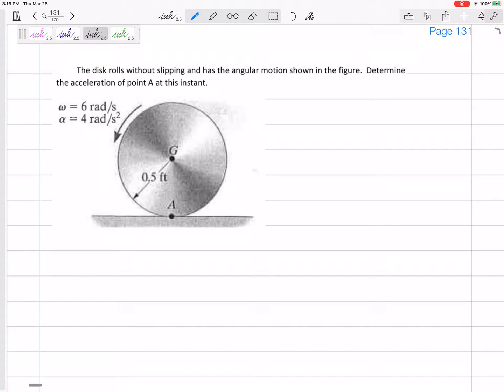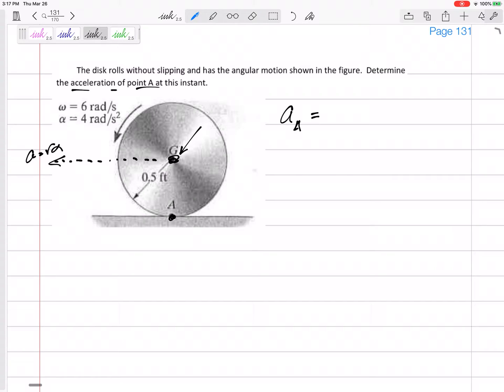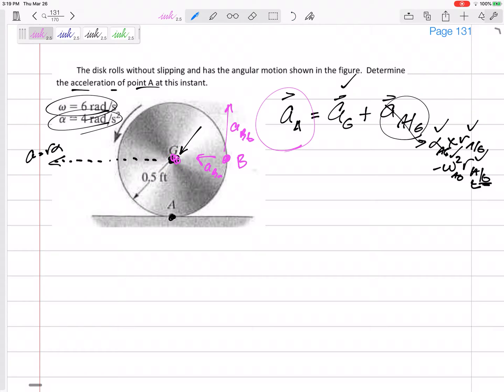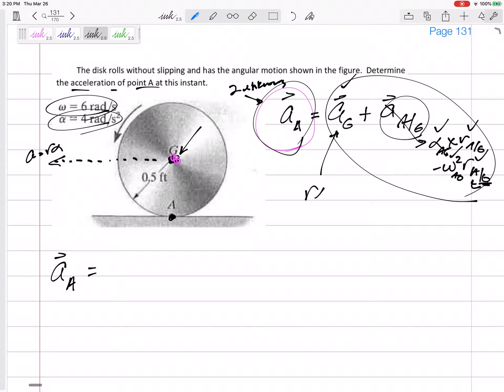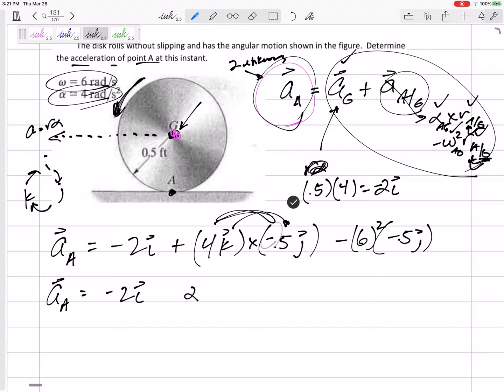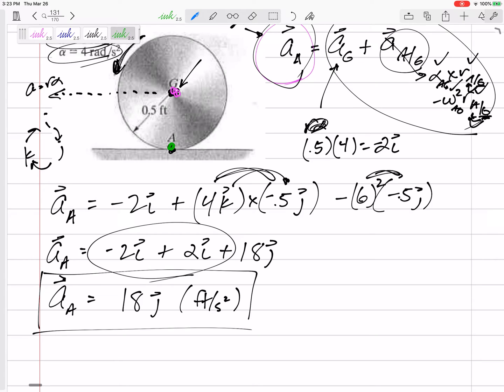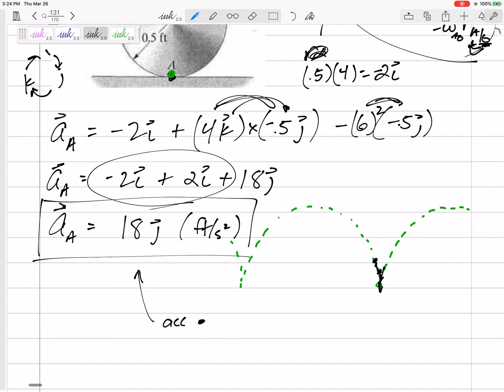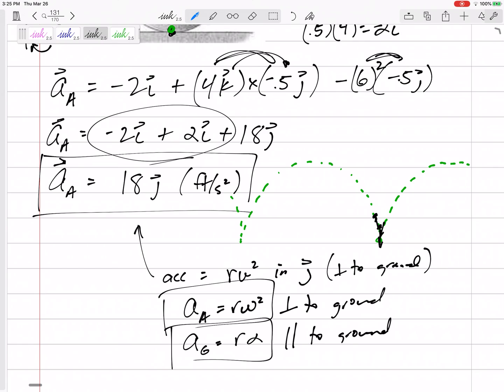Dynamics - Rigid Body relative acceleration example 2